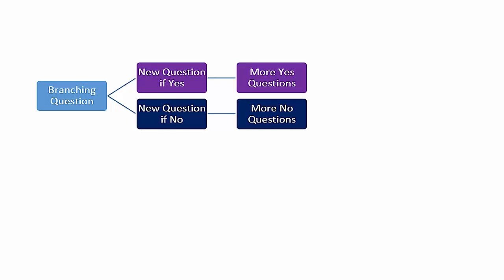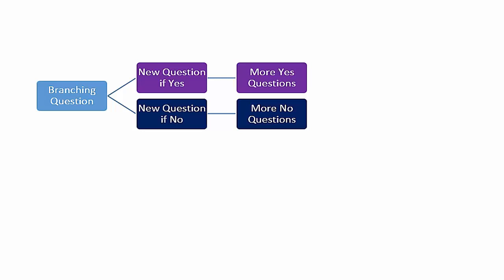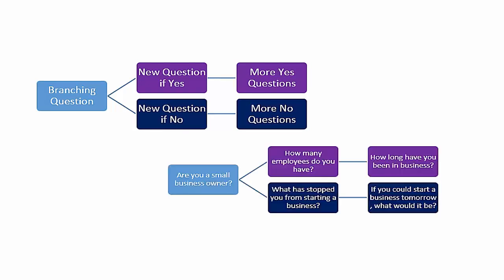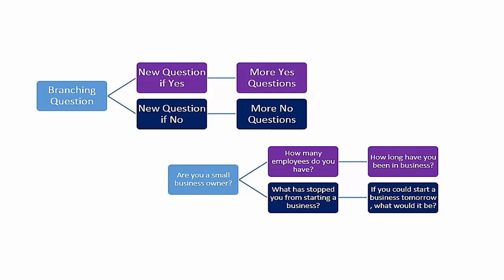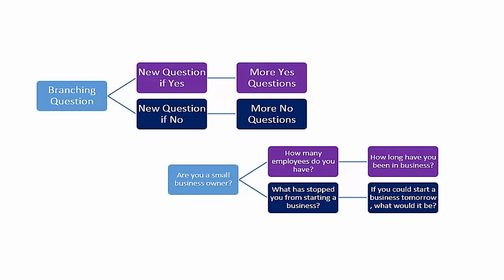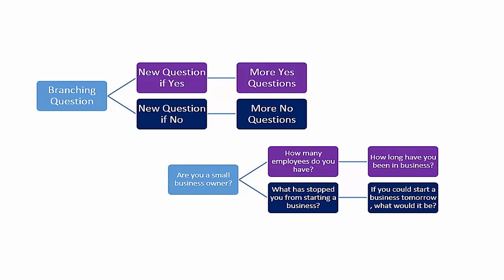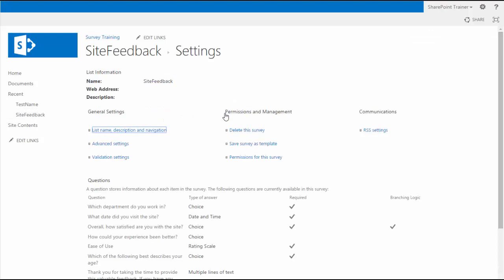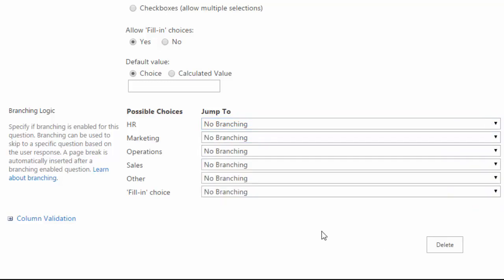Create Dynamic SharePoint Surveys with Branching Logic | Survey Design Tips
Create Dynamic SharePoint Surveys with Branching Logic

In this tutorial, we’ll show you how to create dynamic surveys in SharePoint using branching logic. Branching logic allows you to customize your survey experience by directing respondents to different questions based on their previous answers. This powerful feature helps you gather more relevant data and improve user engagement.

By the end of this video, you’ll learn how to:

Set up dynamic surveys in SharePoint 2013 with branching logic.
Use conditions to guide respondents through customized survey paths.
Enhance your survey design for better data collection and user interaction.
Perfect for SharePoint users looking to create more interactive and effective surveys!